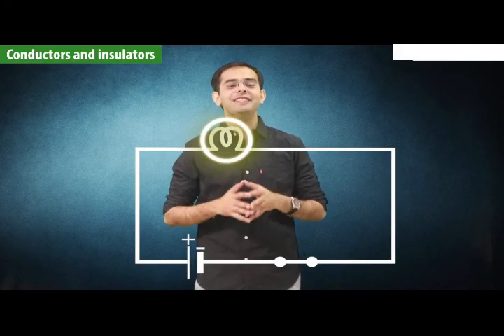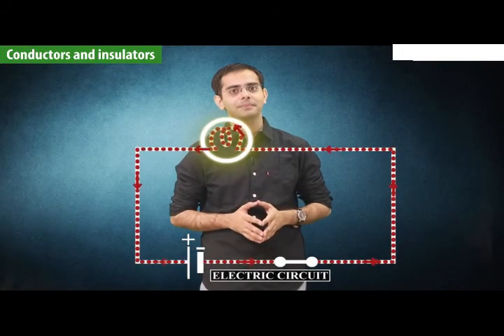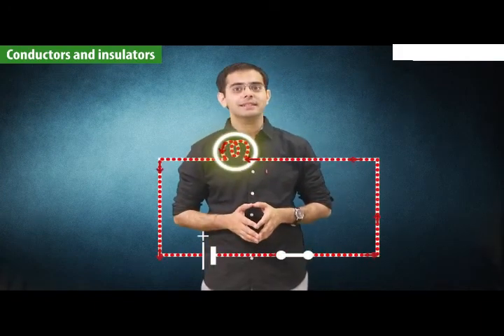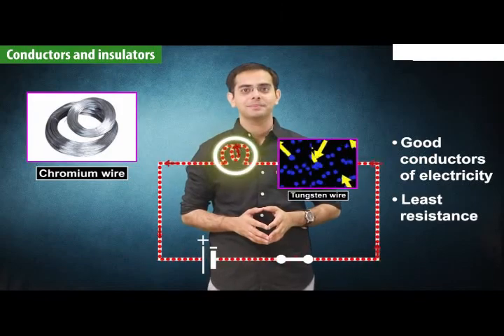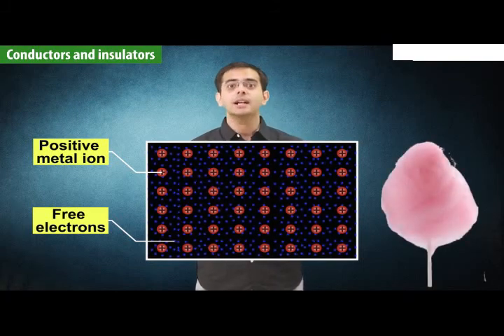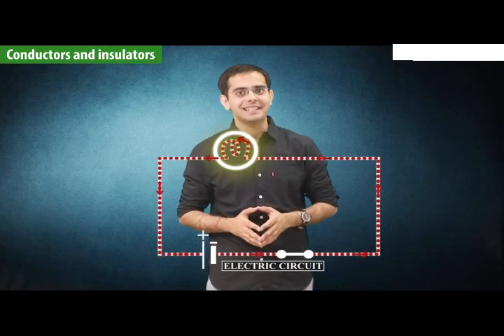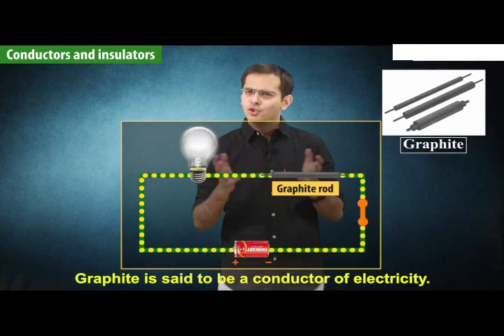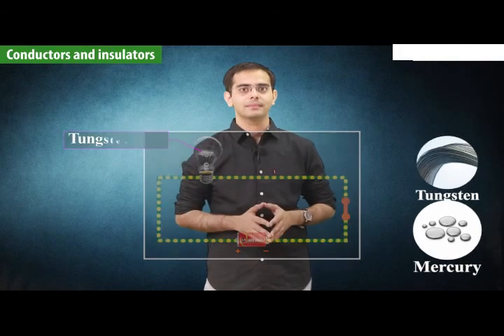Conductors and insulators